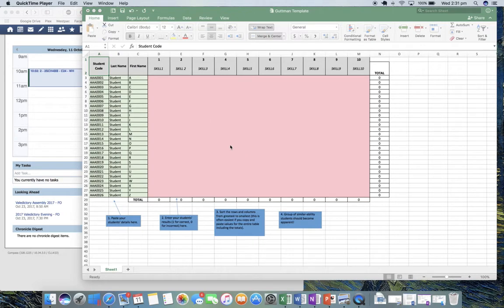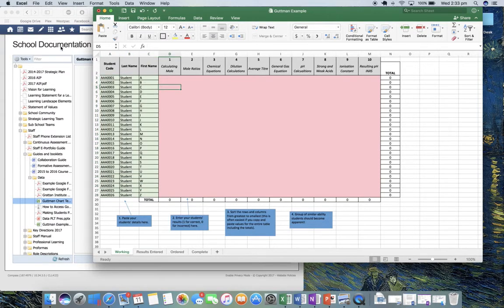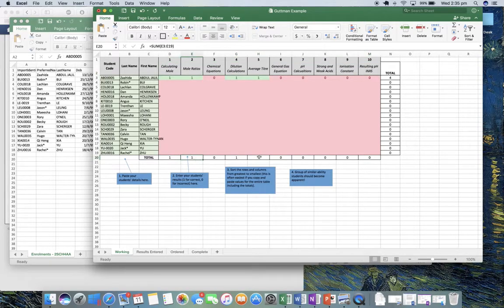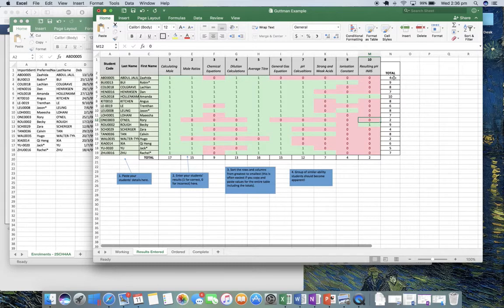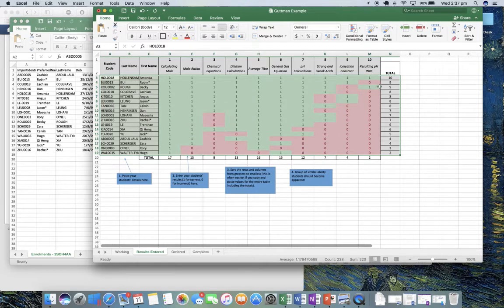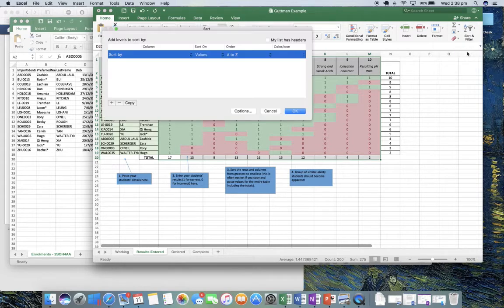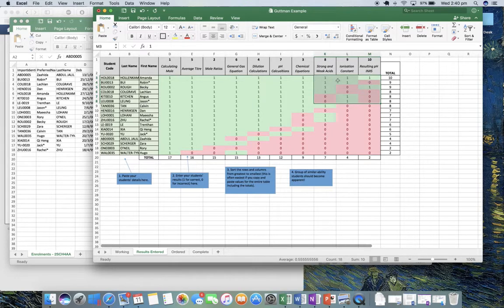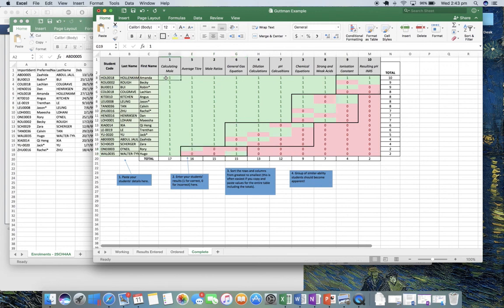Guttman Chart Tutorial